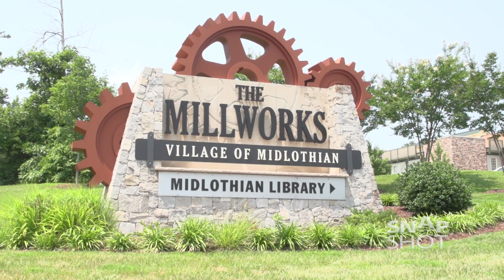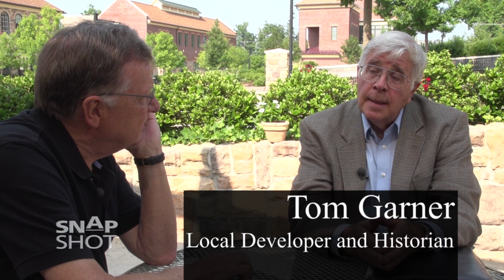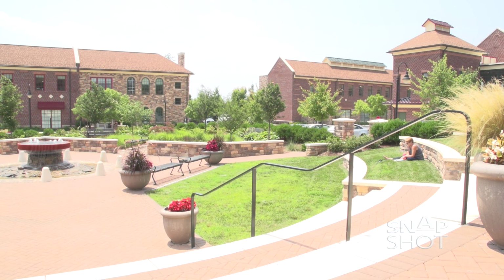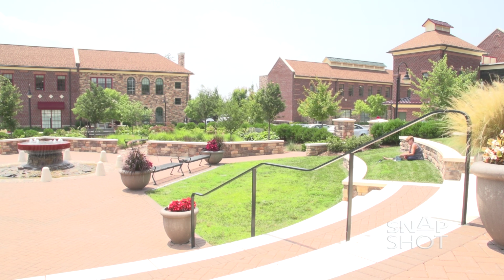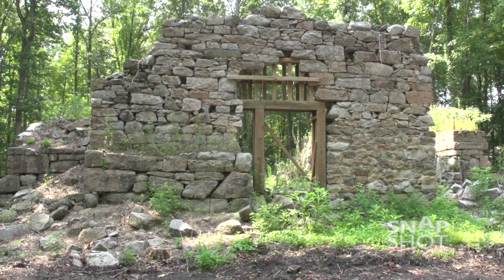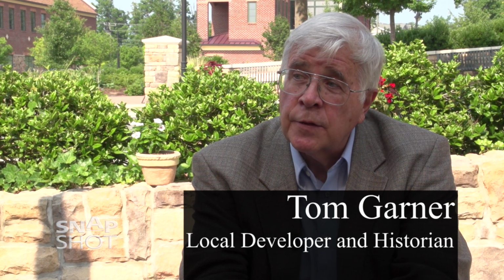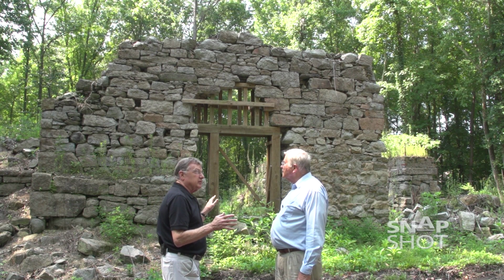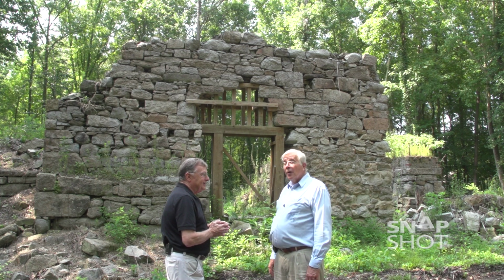Snapshot : Mid-Lothian Mines and Millworks